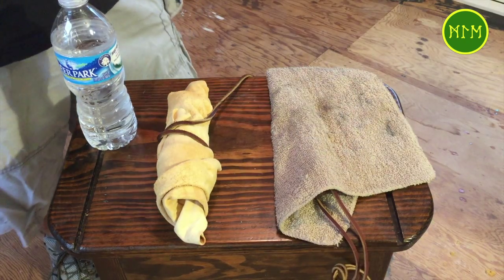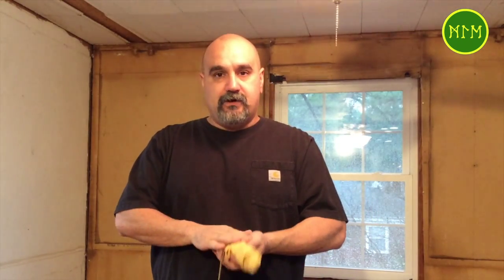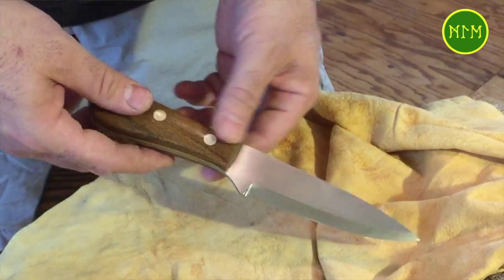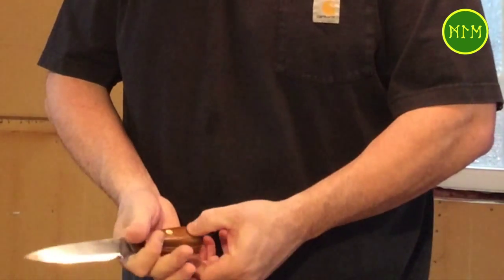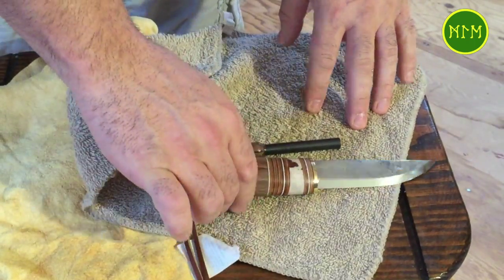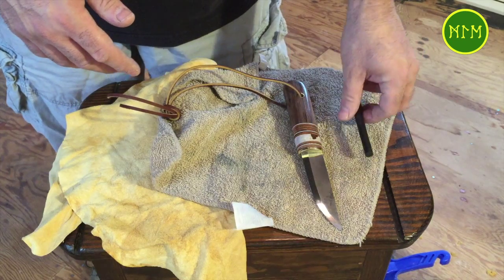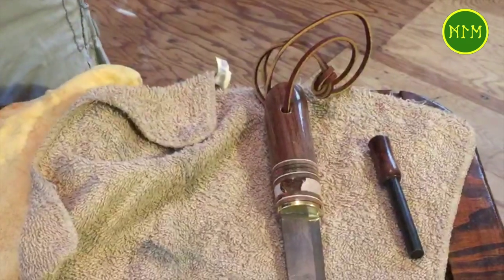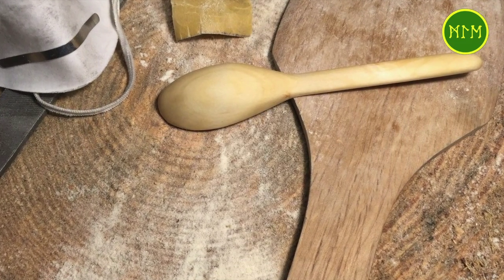New Knives and Spoon Carving Chaos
here are some updates on a few knife builds, and the fate of the spoon I recently carved...